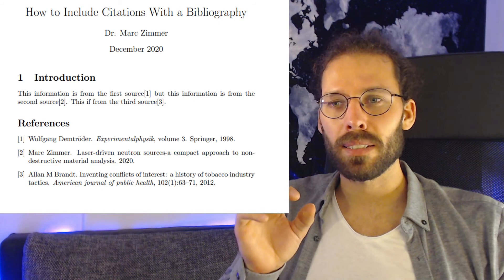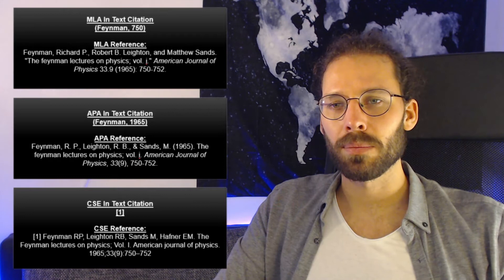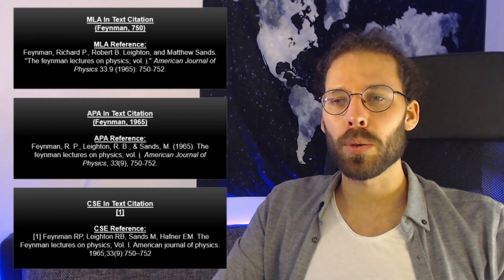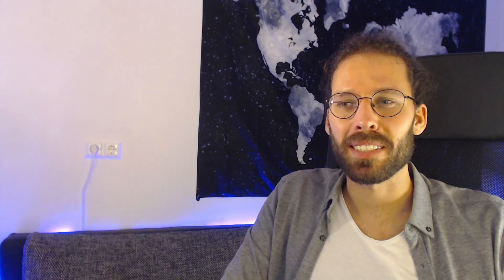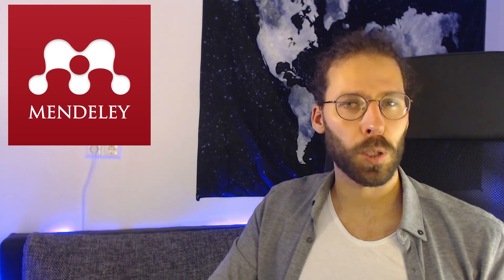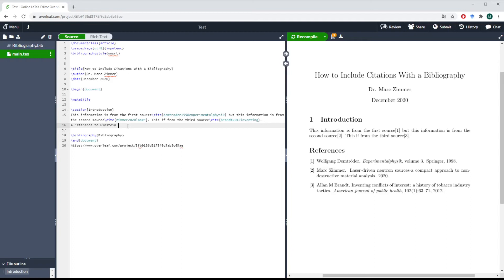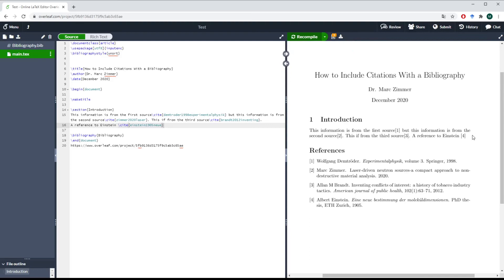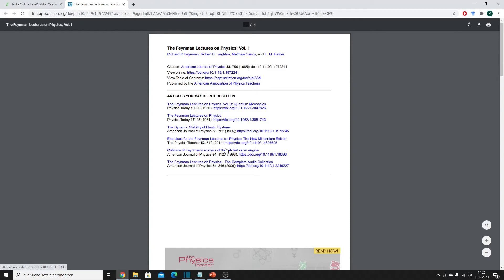How to Make Citations and Include References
This is a beginners guide on how to make citations and include references professionally. It includes the answers to the most common questions and shows how to automatically include references at the right position in your thesis or paper.